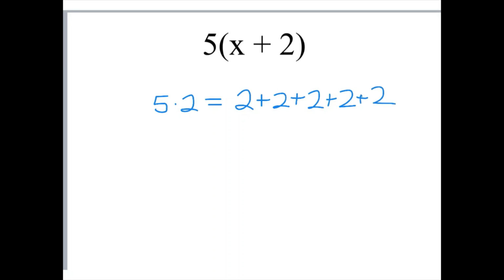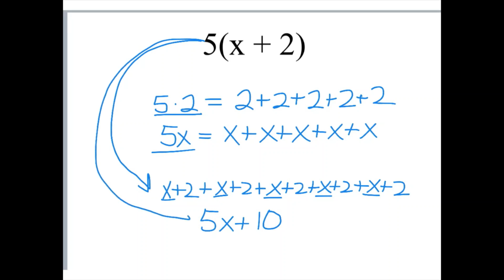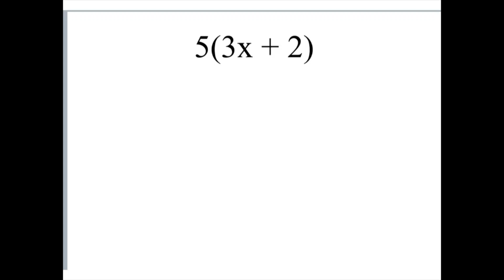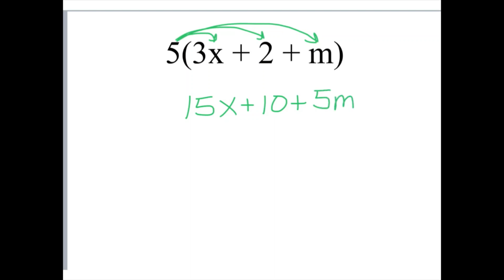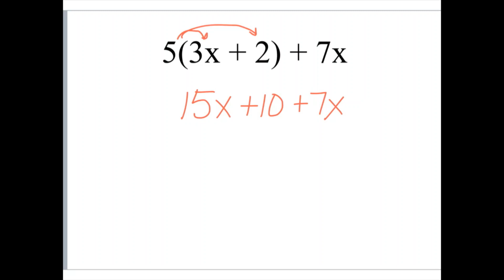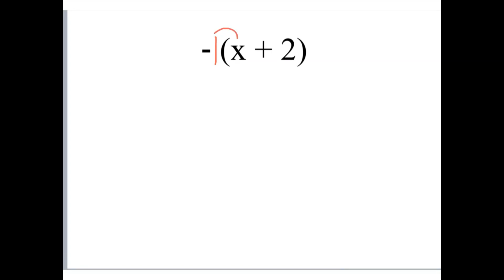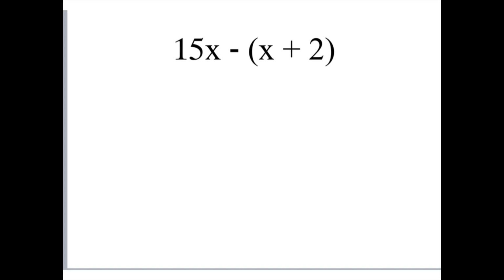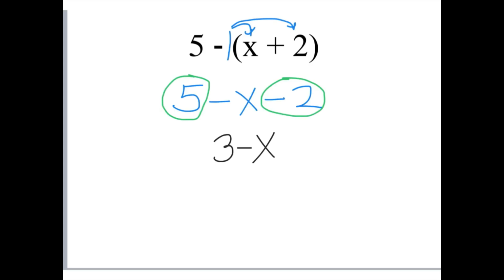The Distributive Property